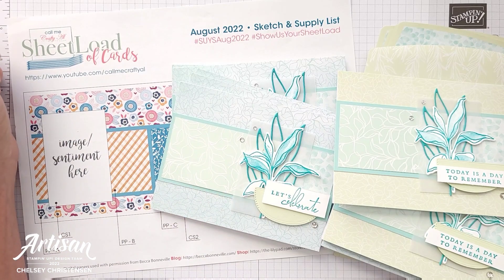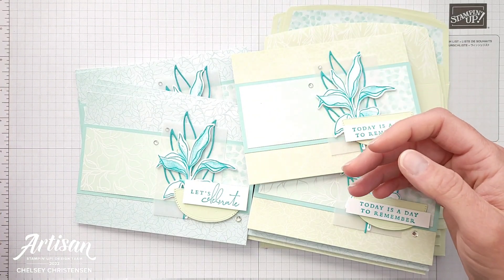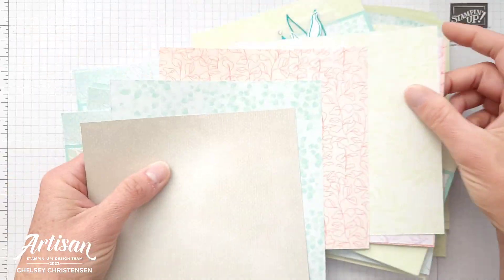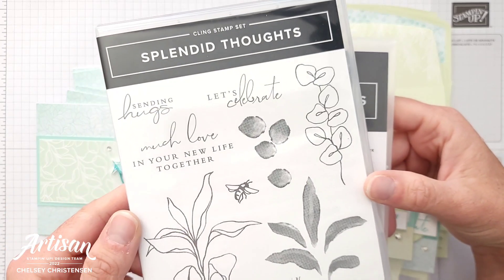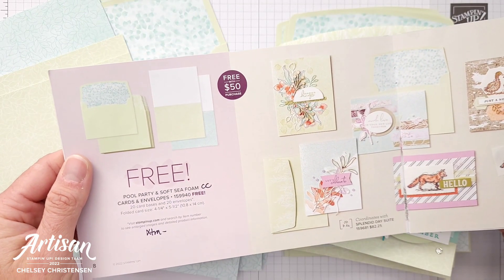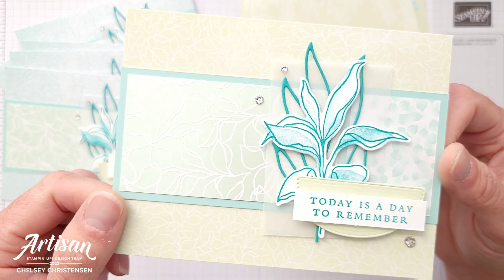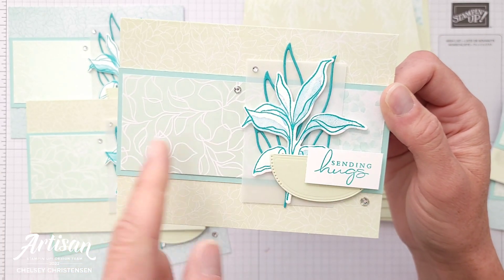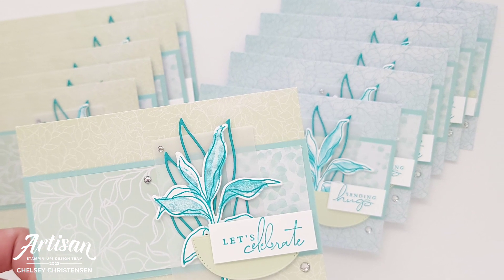August 2022 SheetLoad of Cards SLCTAug2022 - Splendid Day Suite - 12 Fast & Simple Handmade Cards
Today I would like to share with you my cards I made with this month’s SheetLoad of Cards by Call Me Crafty Al. Each month Alicia from Call Me Crafty Al designs a fun template to create multiple handmade cards. Her designs are always fun and easy to use. They include a list of the types of products you need along with measurements to help you cut each piece.

The products I used to make these cards are from the Splendid Day Suite from Stampin’ Up! I wanted to play around with the beautiful paper and the FREE SALE-A-BRATION Cardbase & Envelopes. I love how these cards came together. Have you played with this suite yet?⁠

As a part of her collab team, I get a sneak peek at her templates and then get to design and share my cards with you.

If YOU CREATE cards using this month’s SheetLoad, PLEASE USE the following hashtags

• Splendid Day 12" X 12" (30.5 X 30.5 Cm) Specialty Designer Series Paper [159666] $15.00